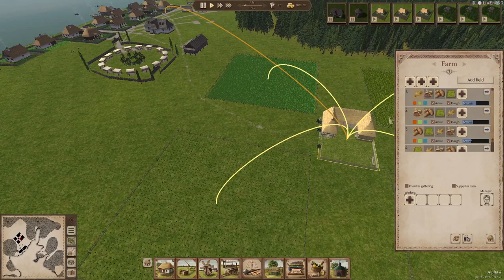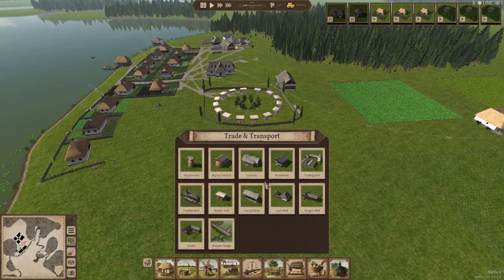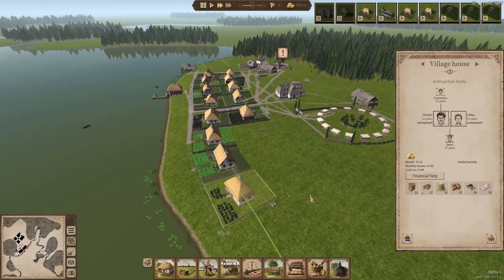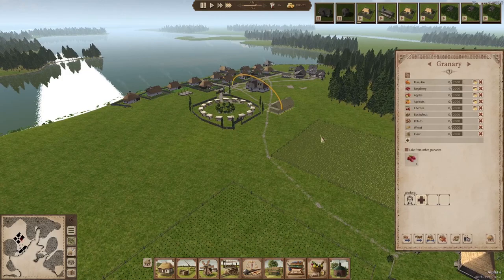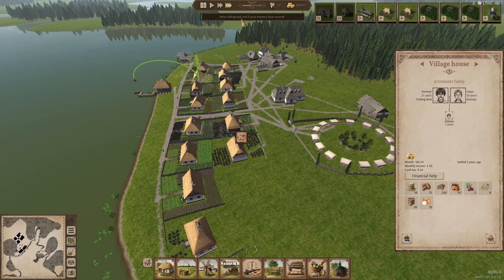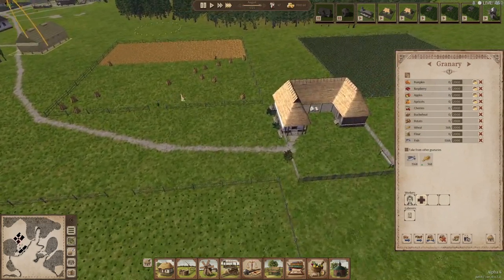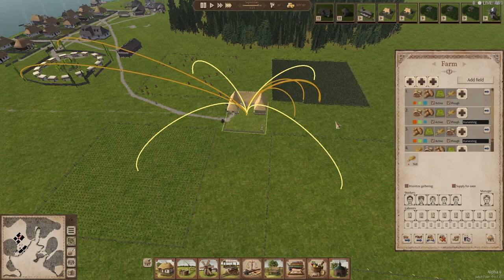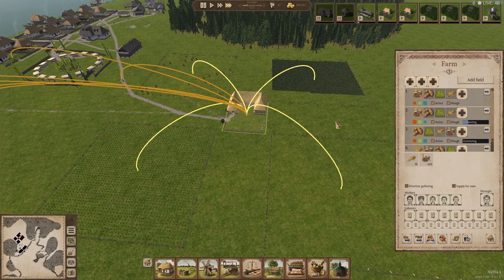Ostriv | Alpha 4 | Trees Are BAD BAD! Ep.3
Be sure to check out ControllerNetwork.com